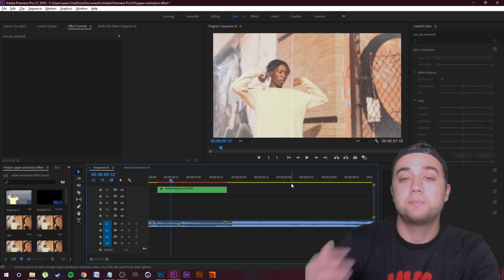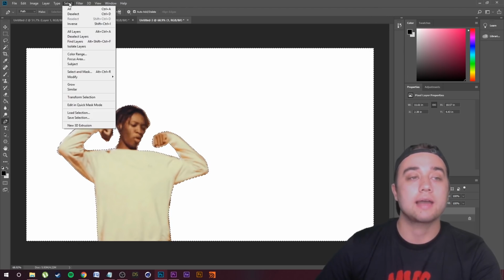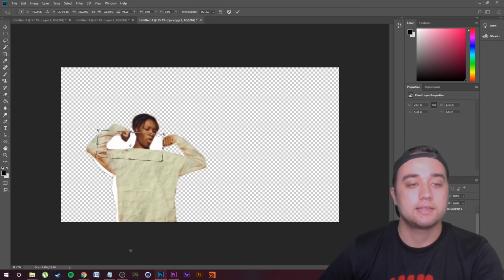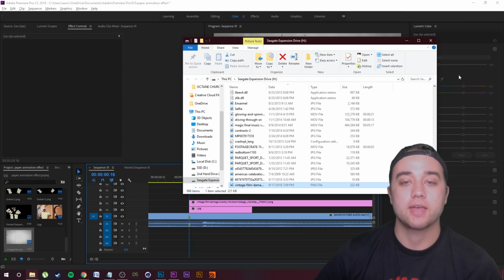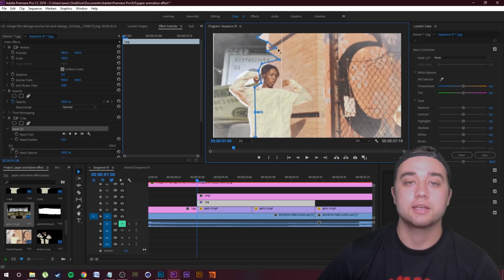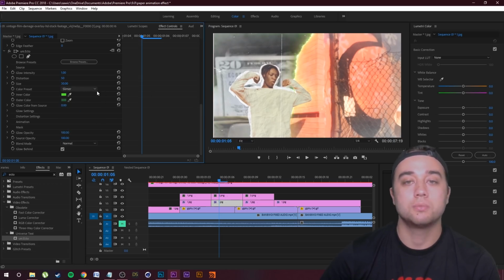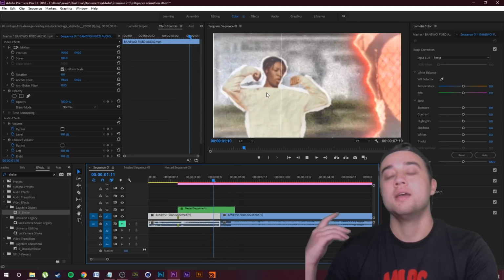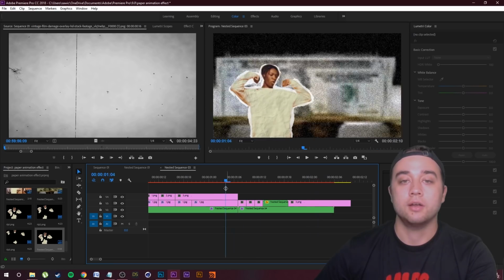Awesome PAPER RIP ANIMATIONS! (Adobe Premiere & Photoshop)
Thumbnail Credit: Lonewolf / Astari

MY PACKS -

Today is a highly requested tutorial showing how to create awesome paper rip animations using adobe premiere and photoshop. Photoshop is optional but helps save a huge amount of time. This animation style was made popular by the director Lonewolf and you can get super creative with the final presentation of how you do this. I dont condone copying syles and hope you guys experiment with this to create your own cool stuff :) Enjoy!

Keywords (ignore):
awesome paper rip animation music video how to lonewolf yung bans future paper rip dead faces wifisfuneral lighters lil uzi awge dvd brothers joji tutorial breakdown premiere after effects create and improve movement and speed in editing after effects 3d camera tutorial video copilot metropolitan element 3d max novak premiere speed better editing 10x better edit better vfx asap rocky trippy music video skepta praise the lord da shine tutorial react breakdown cufboys justin odisho max novak cole bennett dexter navy awge how to tutorial premiere after effects L$D asap forever raf trippy effects best music video effects 10x more hd jitter clone free vhs overlay free sky pack plugin preset media monopol